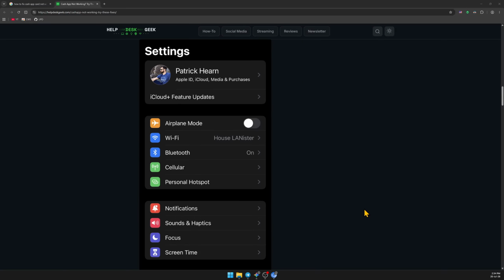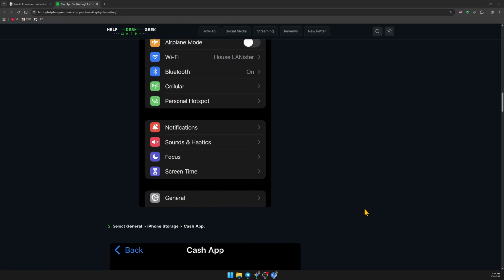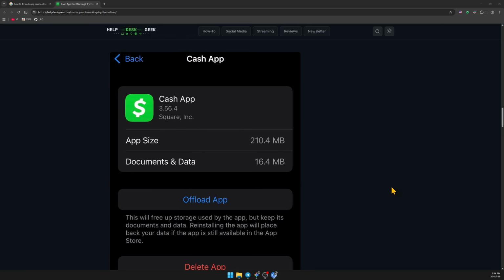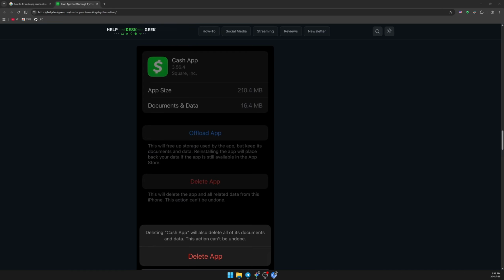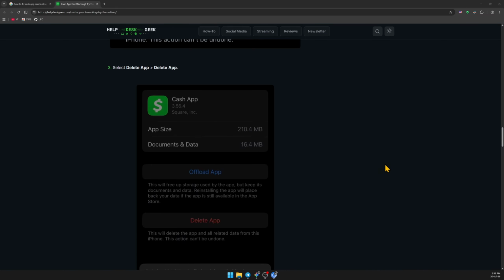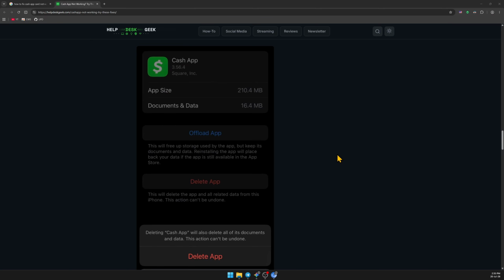How to Fix Cash App Card Not Working (Best Method)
Learn how to fix your Cash App card not working with this comprehensive, step-by-step guide! If you’ve been struggling with declined transactions, card errors, or connection issues, this video covers the best methods to get your Cash App card back in working order instantly. We dive deep into common reasons why your card might be failing, from simple app updates and card activation issues to more complex account settings and verification requirements.

Having a reliable payment method is essential, and we understand how frustrating it is when your card fails at the checkout counter. Follow our proven troubleshooting tips to resolve these glitches and ensure your payments go through smoothly every time. Whether you are using a physical card or a virtual one, these solutions are designed to work for everyone. We’ll show you exactly what settings to check and how to contact support if the problem persists. Don't let technical errors stop you from accessing your funds!